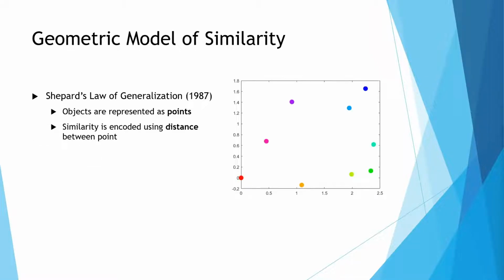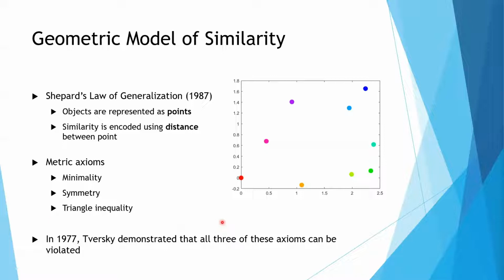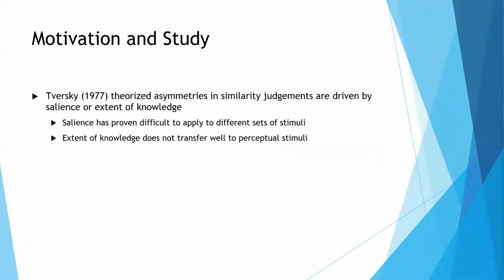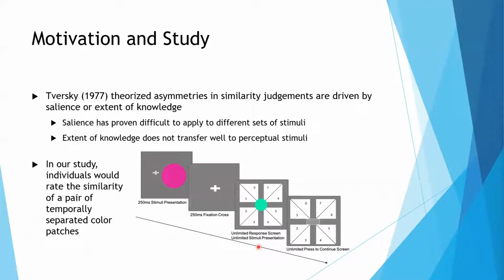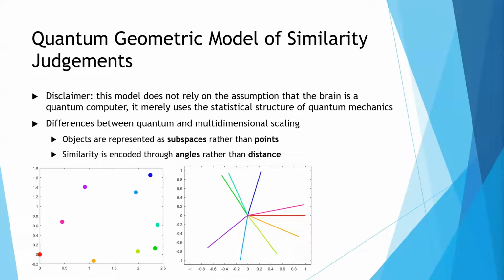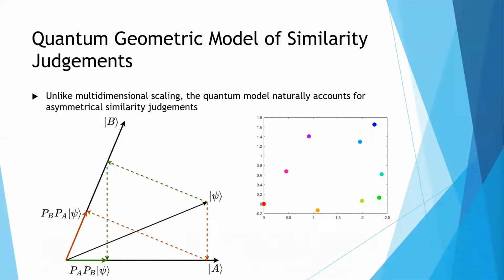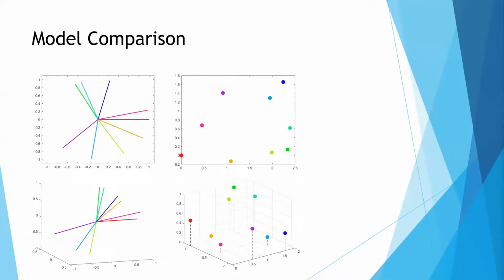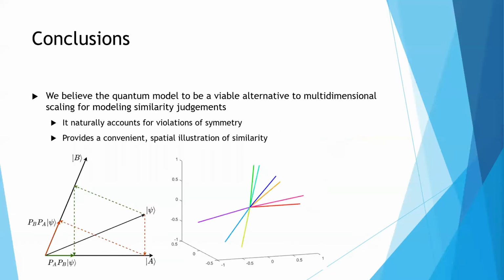Intuitive Video Abstract by Gunnar Epping: A Quantum Geometric Model of Color Similarity Judgements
This is a video recorded by Gunnar. It explains a Quantum Cognition model of similarity in a highly intuitive manner for broad audience.  Once you find it interesting, you may want to check our preprint here